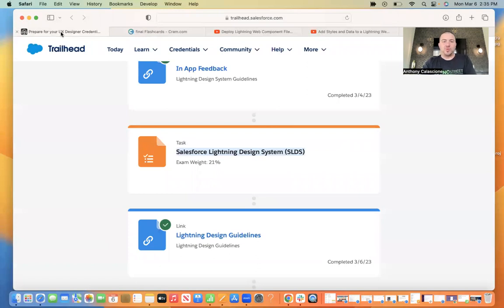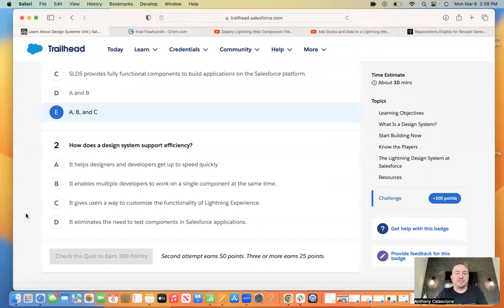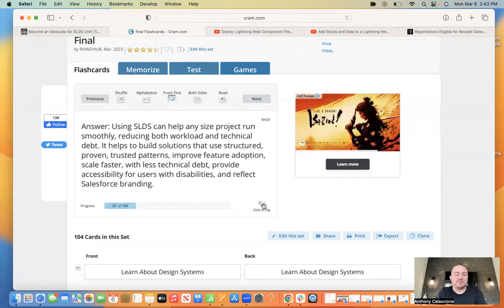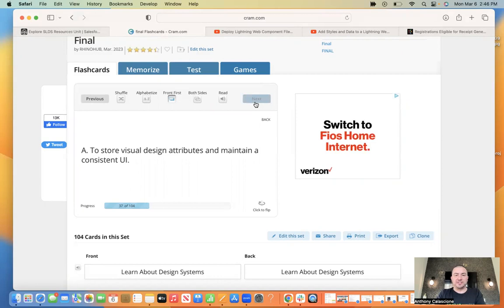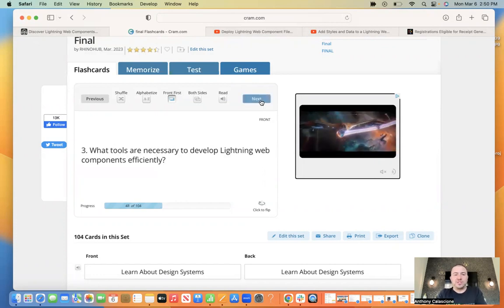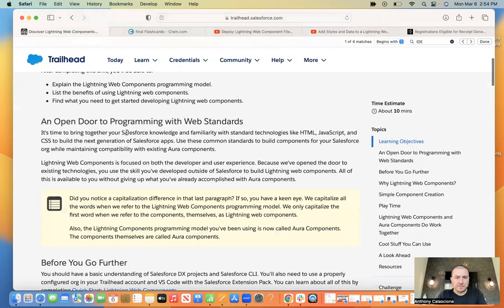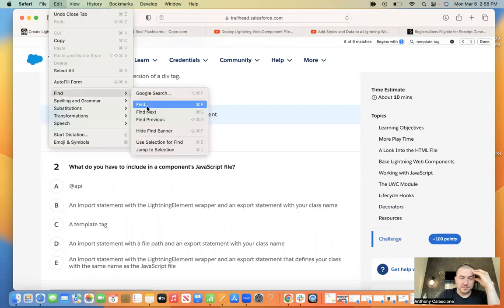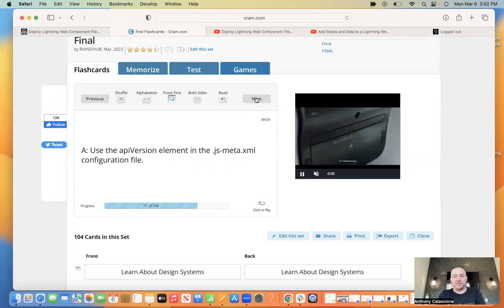Salesforce. Day 19. Last Section.